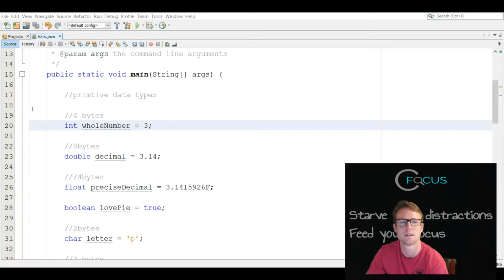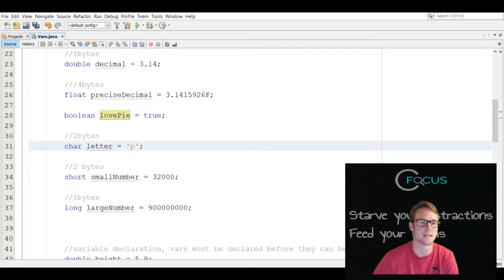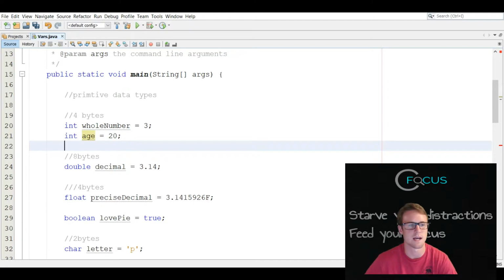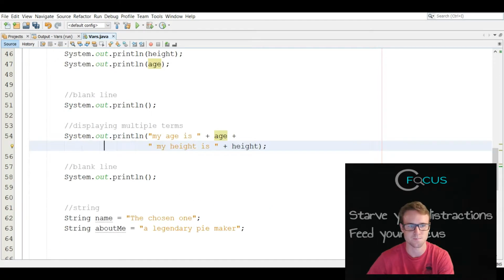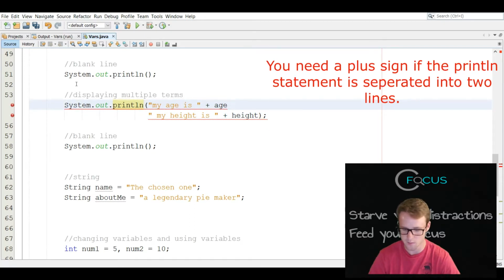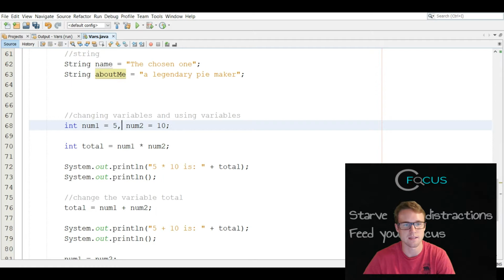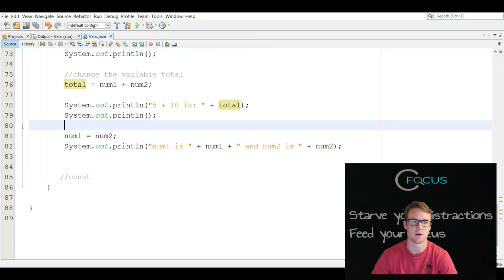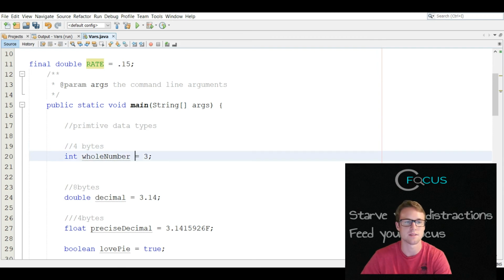How to use data types and create variables in JAVA 2019 - Beginner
Focusing on how to create variables and assign a data type to them.
Mentions constants and concatenation.